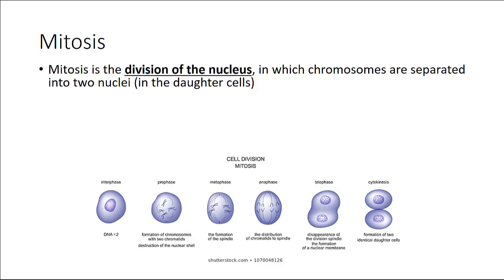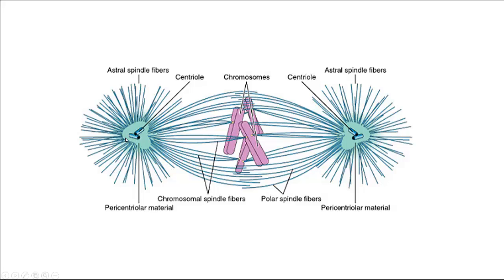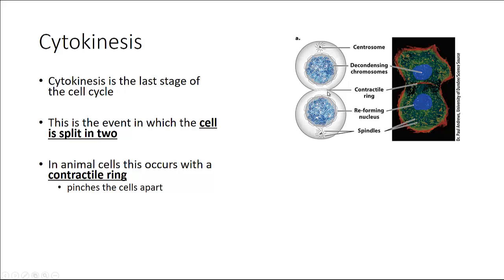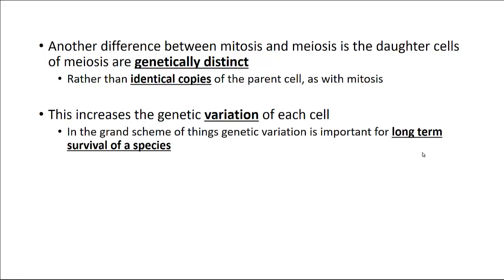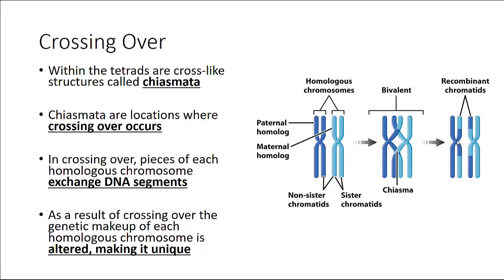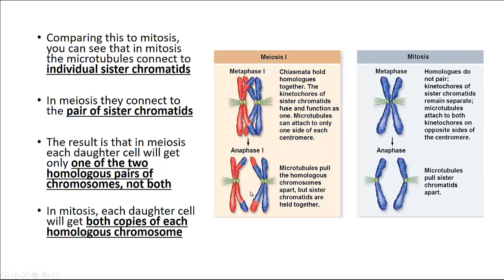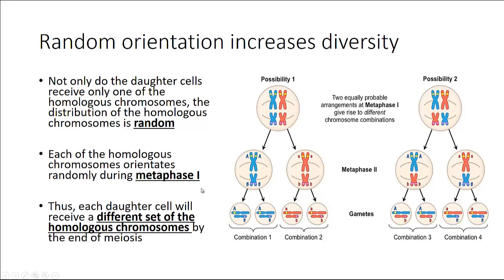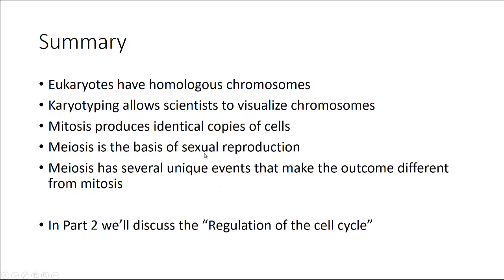Cellular reproduction part 1 (2 of 2)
In the second video for cellular reproduction part 1, I discuss mitosis and meiosis.